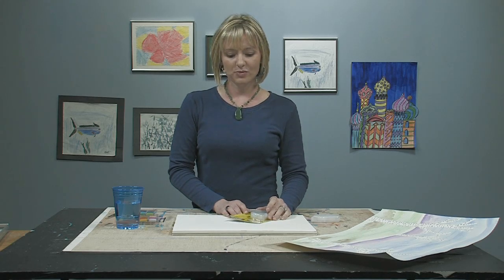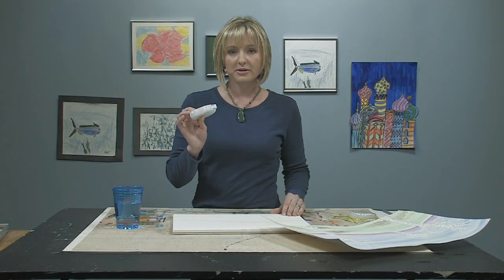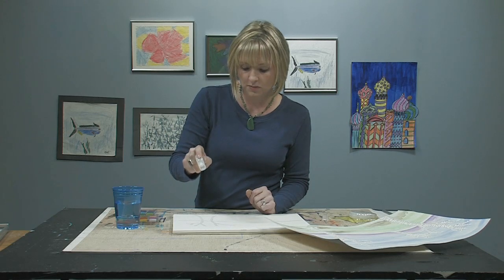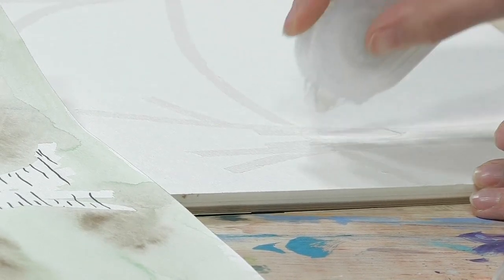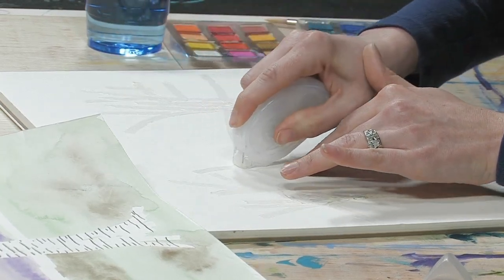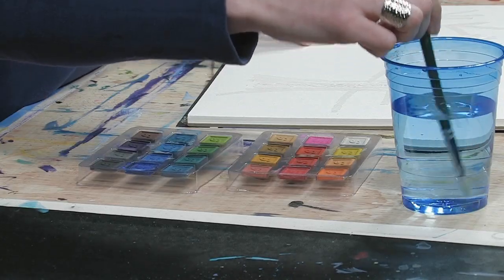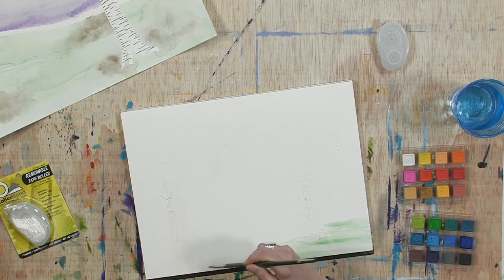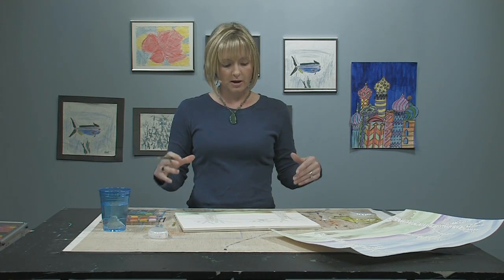Watercolor Resist, Part 1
In this exciting free art lesson designed to bring out the artist in you, art teacher Ms. Volin shows you how to use watercolor resist to create winter birch trees! Using Rollerbond removable tape and watercolors from the First Impressions Art Kit, Ms. Volin will show you how to layer colors to create an organic outdoor scene with textured trees in the foreground. This is a fun art project designed for Fourth and Fifth graders!